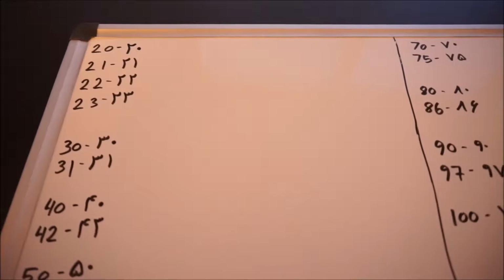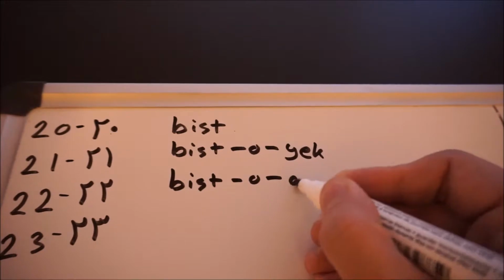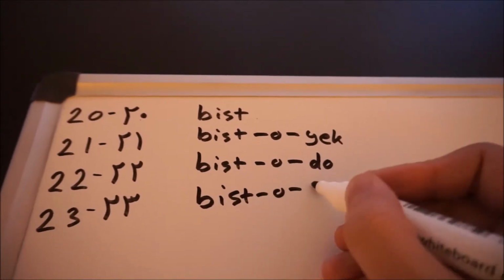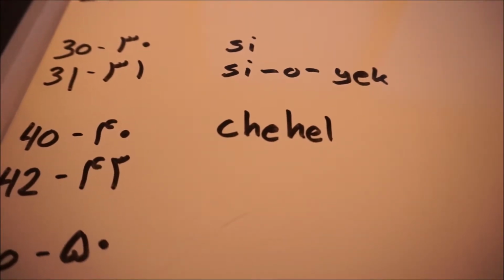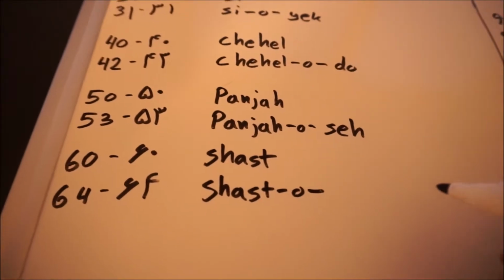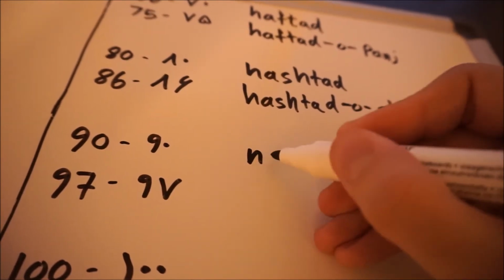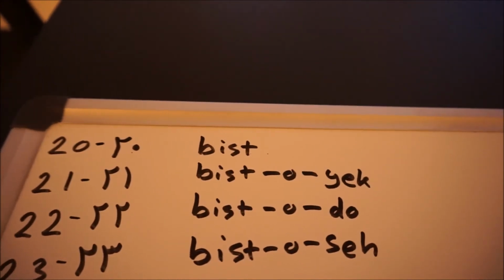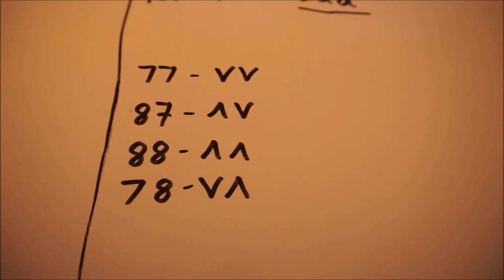Numbers in Persian: 20 to 100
Continuing onwards with learning persian numbers. This episode adds 20-100 to your vocabulary.